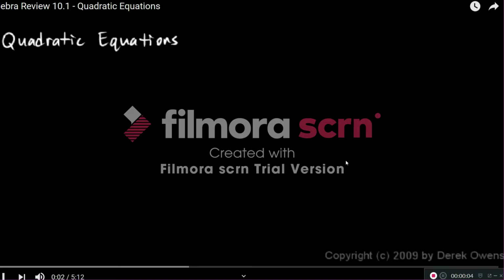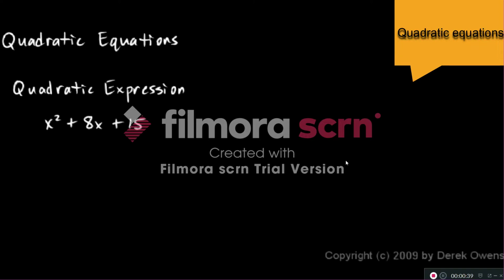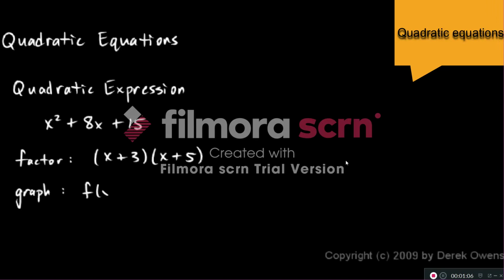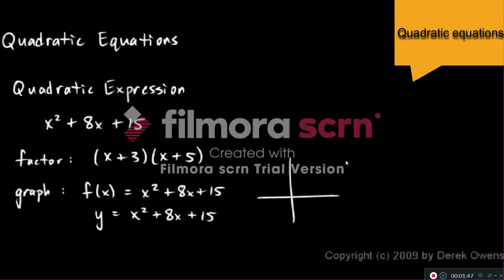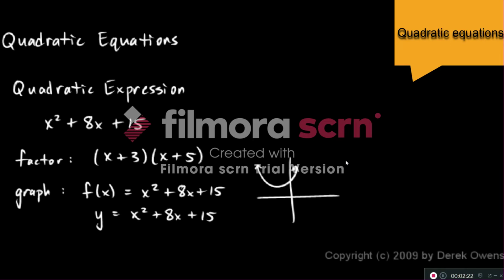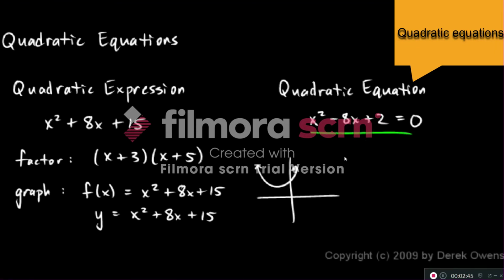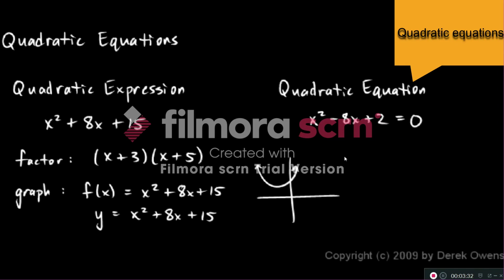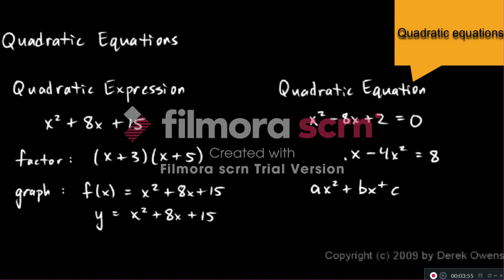Intro To Quadratics